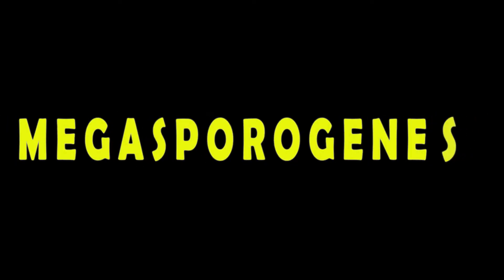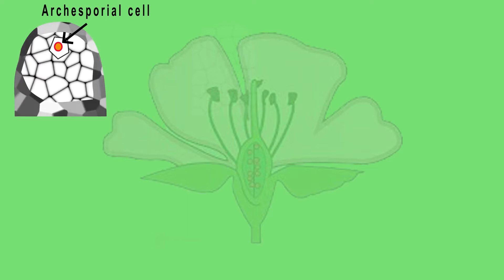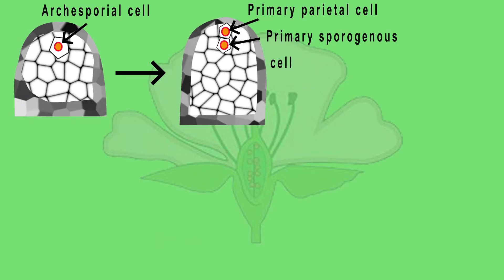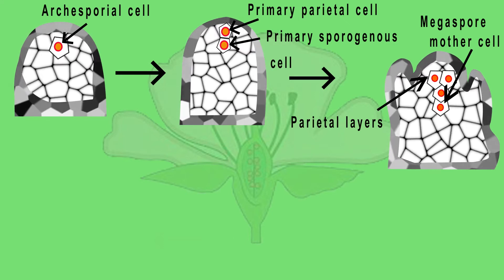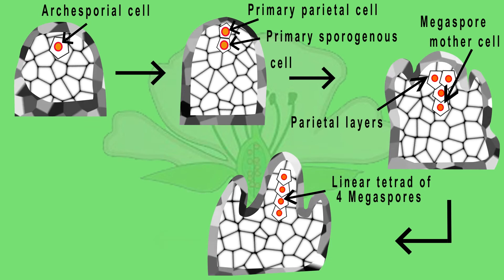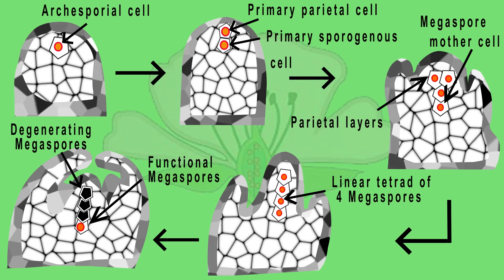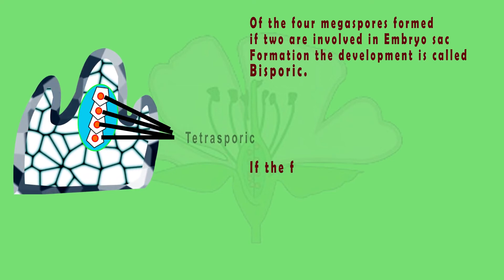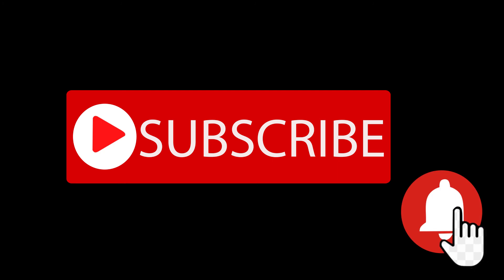Megasporogenesis | Development of ovule/embryo sac in plants. (Animated)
Hi friends, in this video i have explained the process of Megasporogenesis in a animated way. Hope u will like it. Comment me in my inbox. This channel will help u to know more about botanical knowledge.